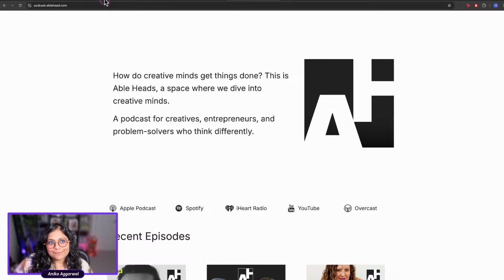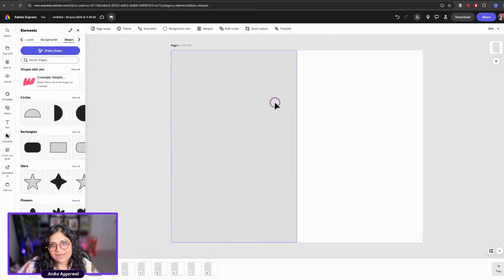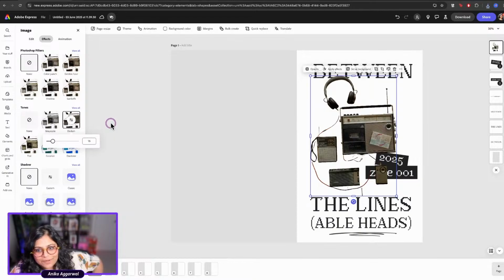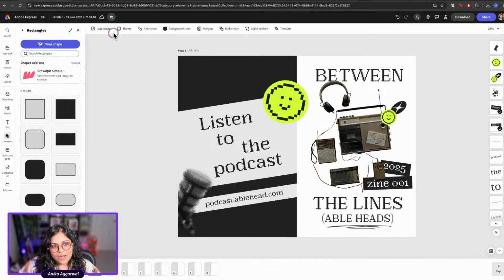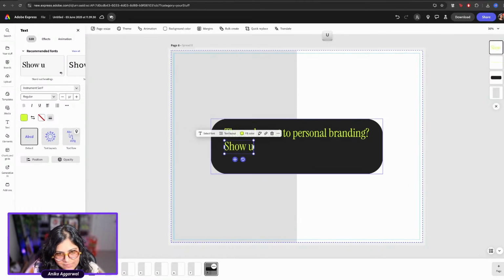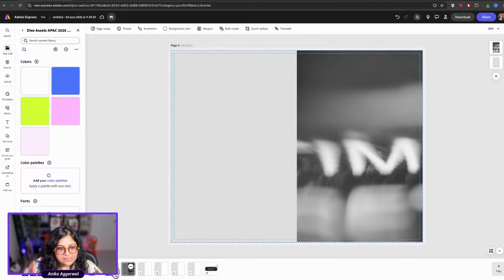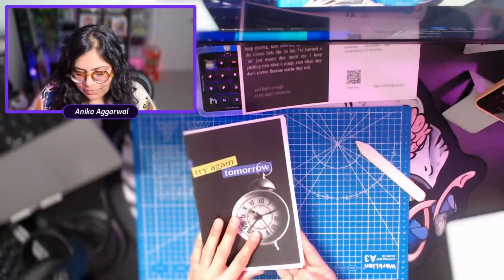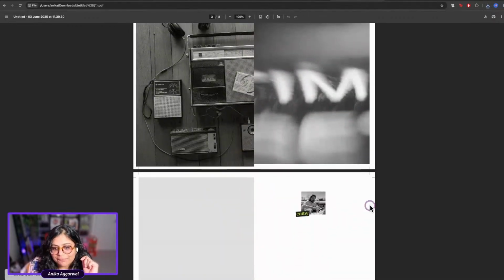DIY Saddle Stitch Zine in Adobe Express with Anika Aggarwal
Join designer and podcast host Anika Aggarwal to show you how to design and lay out a multi-page saddle stitch zine in Adobe Express. Watch the full process - from setting up pages to adding type and visual rhythm, and get a top-down look at the final zine once it's printed.

Whether you're designing your first zine or looking for inspiration, this session will walk you through simple, creative ways to bring your content to life. Plus, get a peek into how podcast moments can translate into editorial spreads.
Anika Aggarwal is the Creative Director of Able Head, an independent design studio based out of Toronto, Canada.